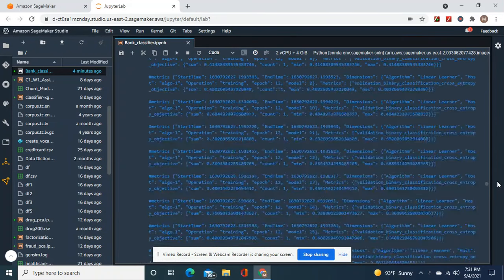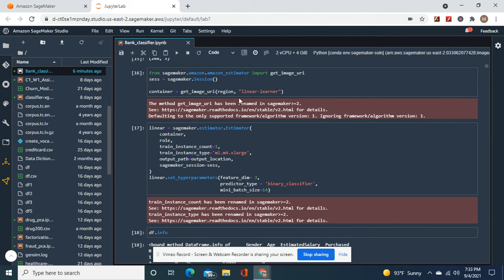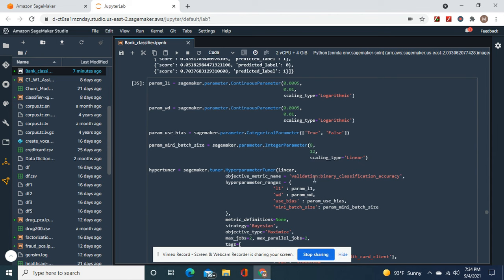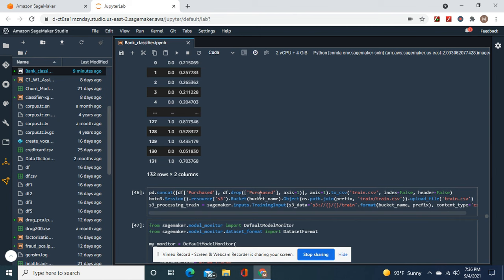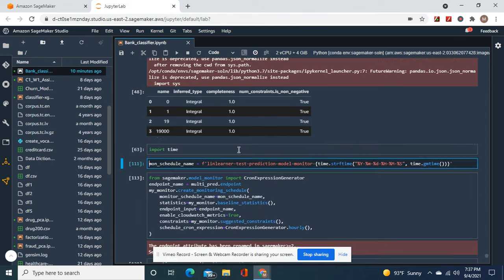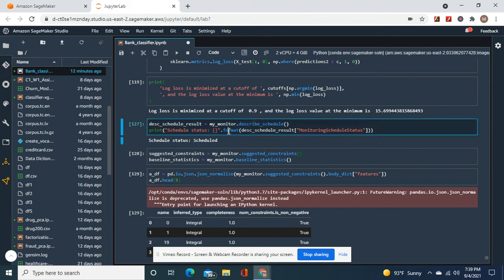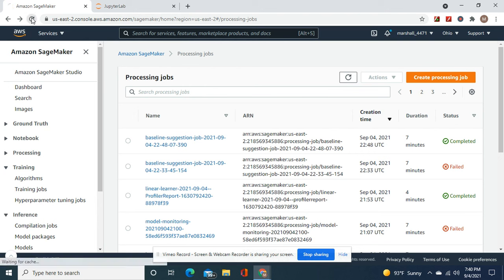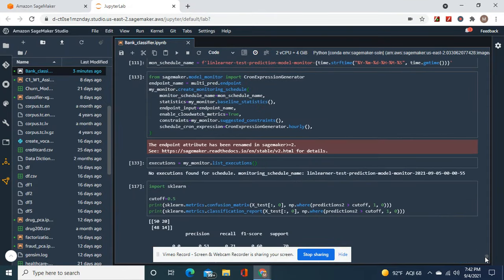Deploy an Sagemaker linear learner classifier with hyperparameter tuning, default model monitor, etc